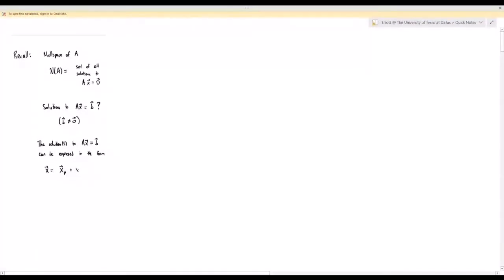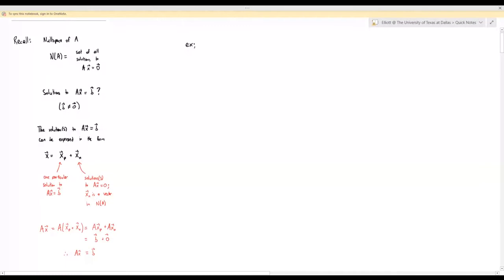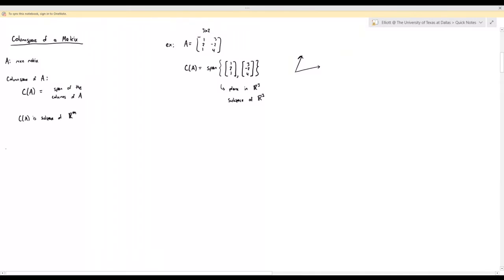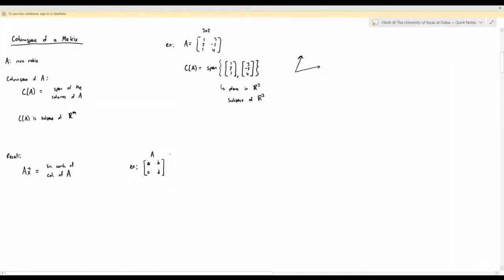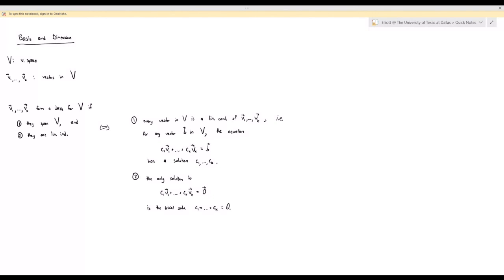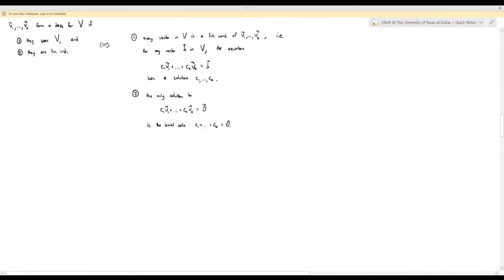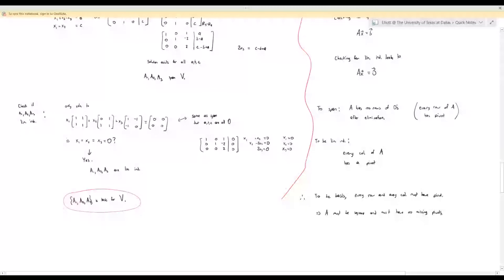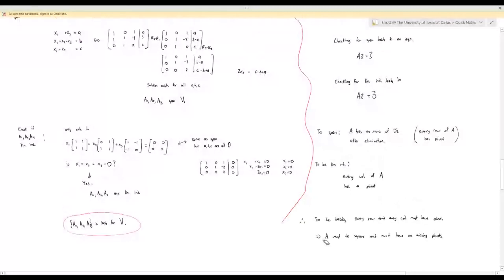MATH 2418 Week 8 Review: Complete Solution to Ax=b, Columnspace, Basis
I start with the solutions to Ax=b being of the form x = x_p + x_n, where x_p is a particular solution to the equation and x_n is a vector in the nullspace of A.

16:26 I begin talking about the columnspace of a matrix.

55:30 I begin talking about the notion of a basis for a vector space.